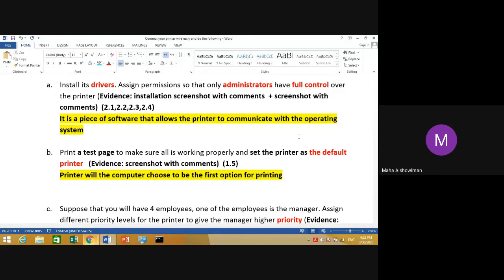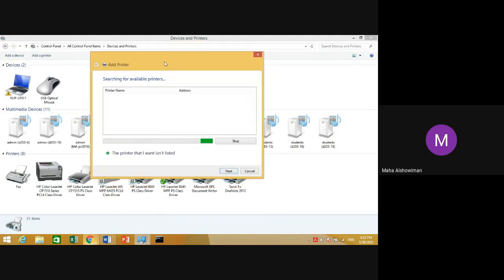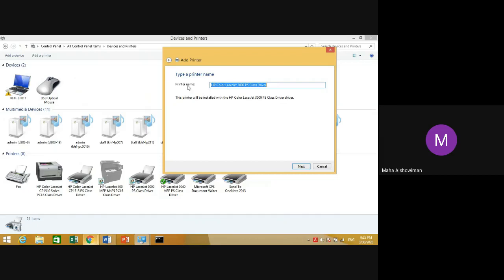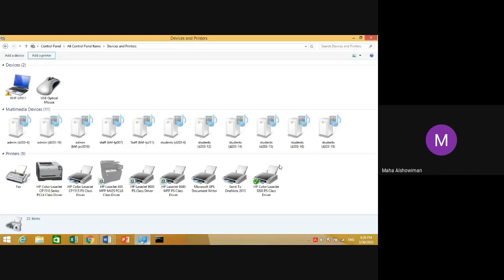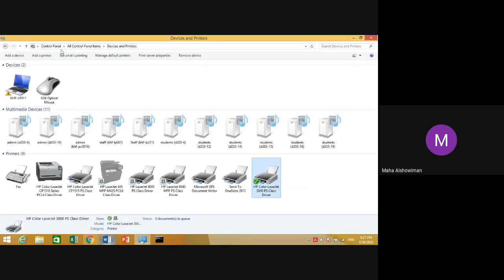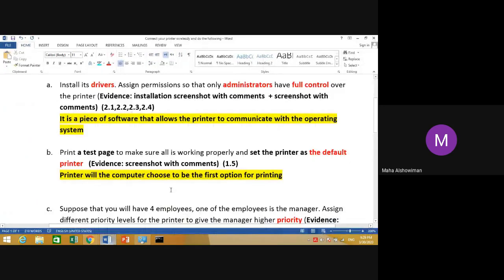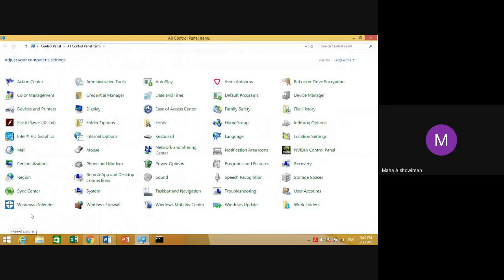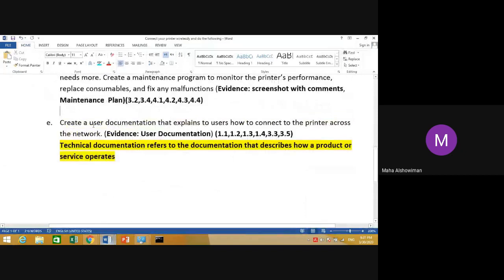Install the Printer’s Driver and Change its Properties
In this video I will do the following:
1- Add the printer's Driver
2- Assign Full Control to the Administrators Account
3- Printer Test Page
4- Set the Printer as Default Printer
5- Assign Higher Priority to the Manager
6- Monitor the Printer's Performance